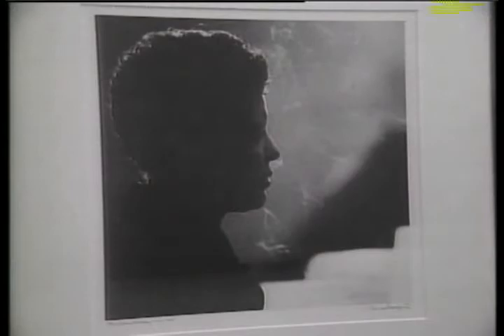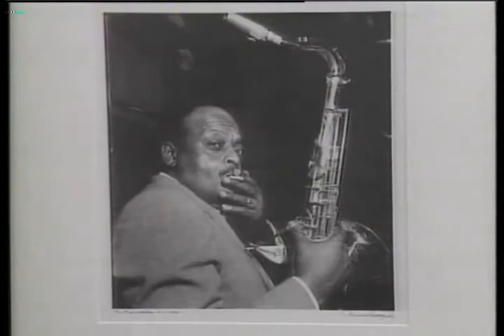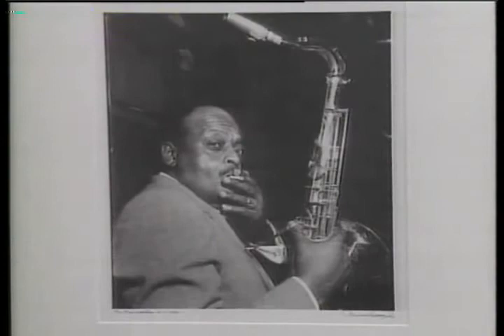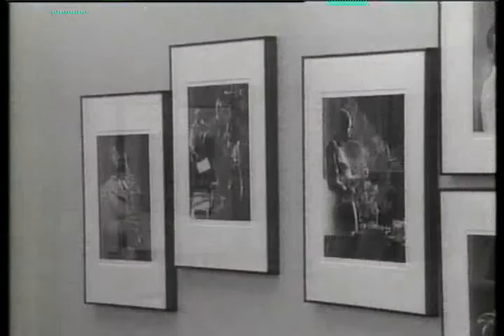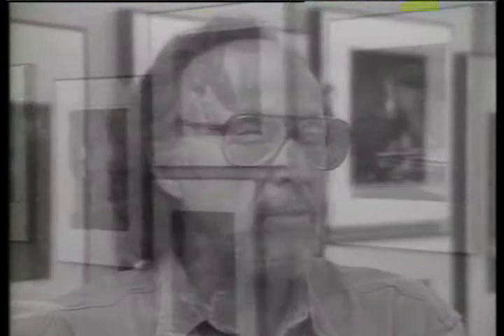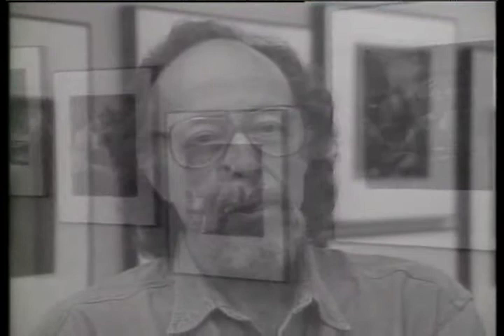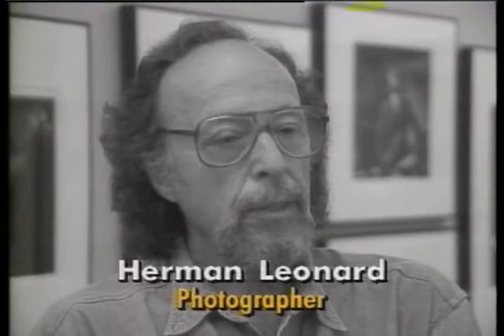Herman Leonard's Jazz Photography (CBC Entertainment)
Reported, wrote, produced.